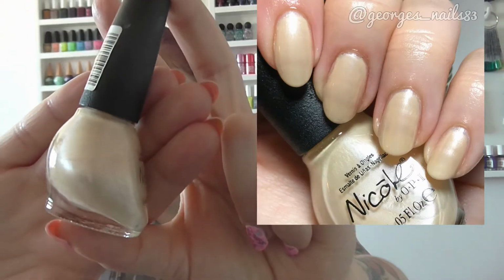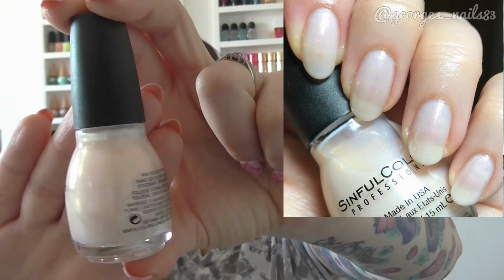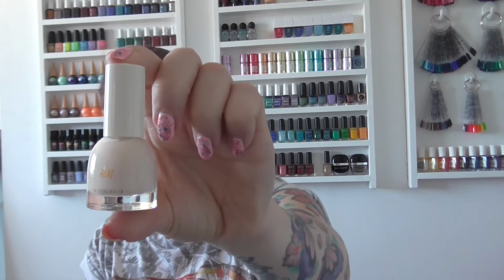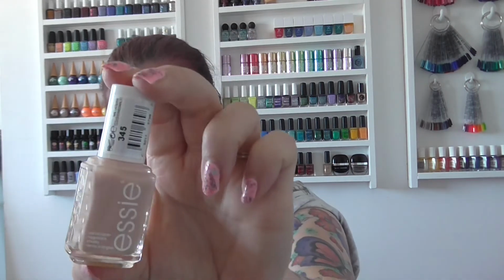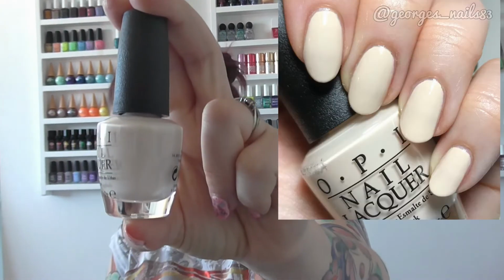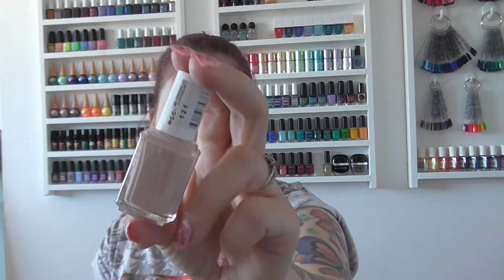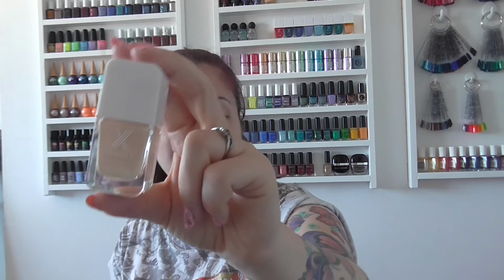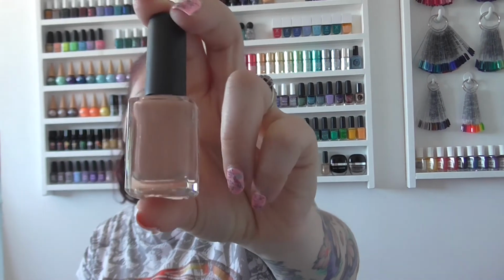Swatchthis #8 | Nudes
Hi Guys, welcome to another swatchthis! It's amazing how many colours I have in my collection that are so similar.

Today I chose to look at some Nude nudes!